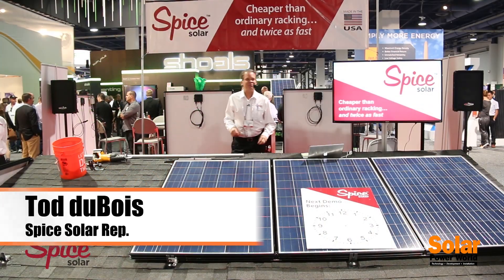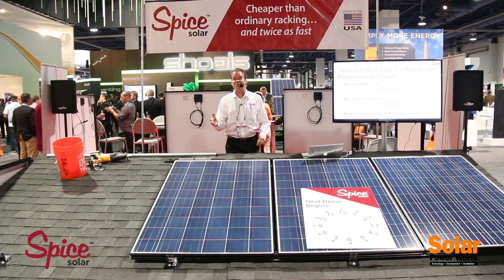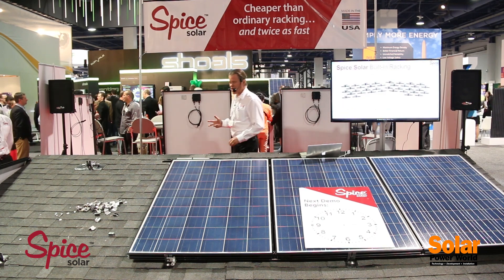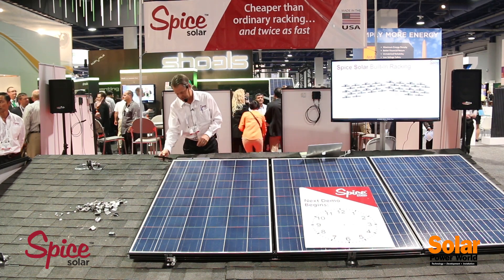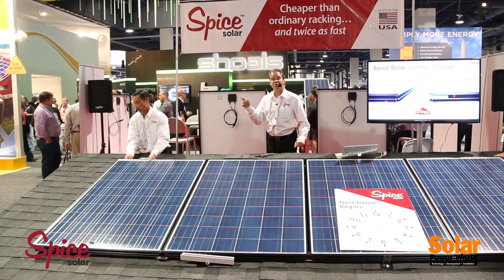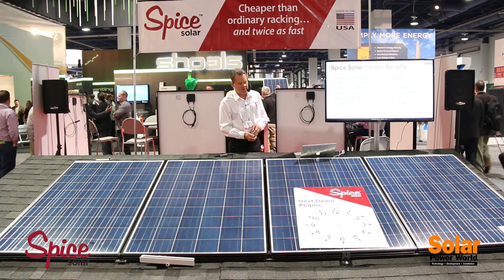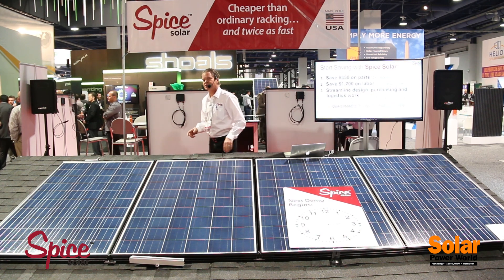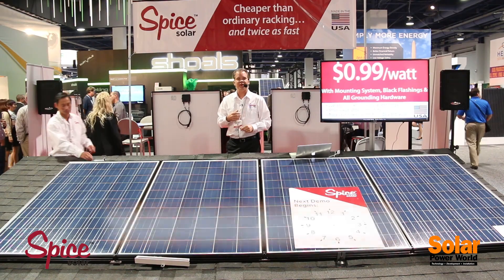Spice Solar - SPI 14: Solar Module With Built In Racking Saves Installation Time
Spice Solar's Tod duBois gives a booth presentation at Solar Power International 2014 in Las Vegas. The presentation display the company's built in racking system demonstration. duBois says the system provides one of the fastest residential installations available.